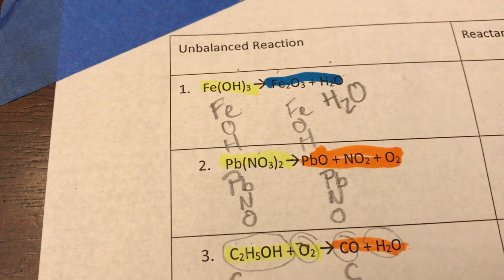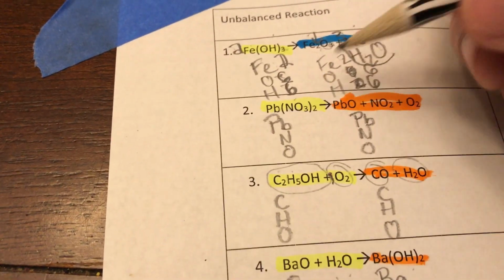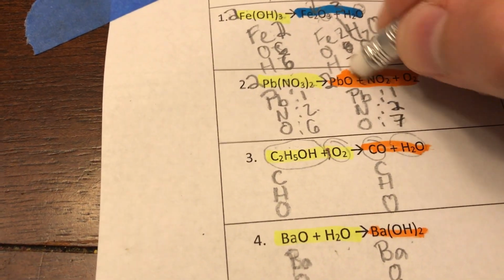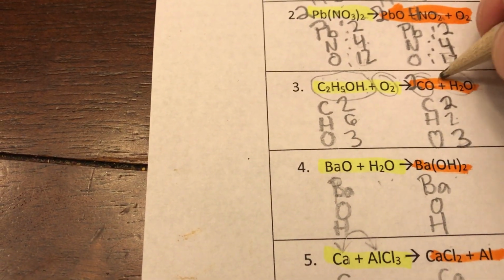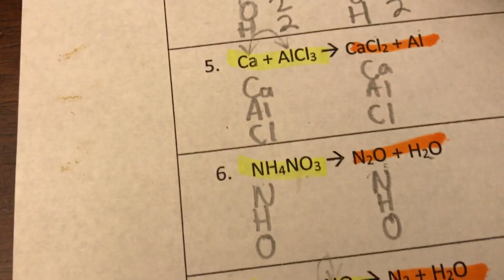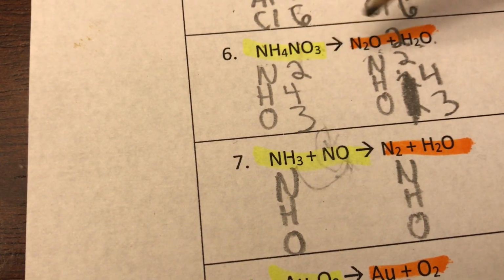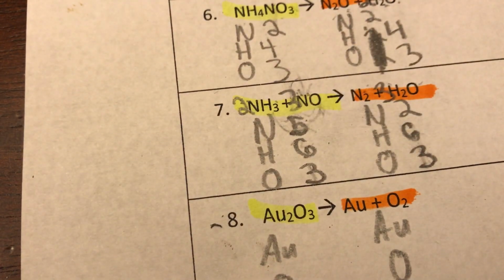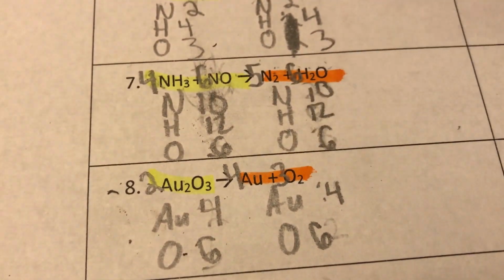Unit 11 Part 2